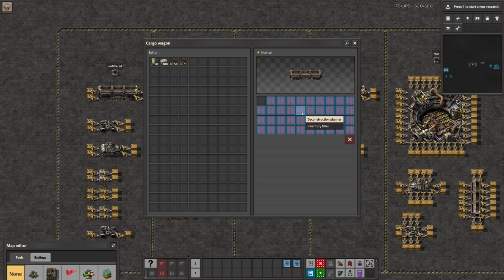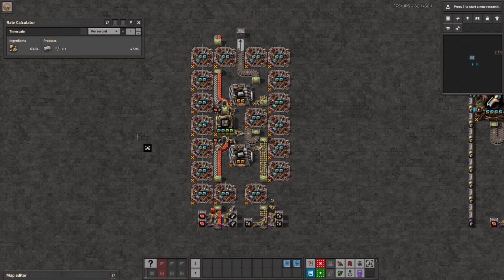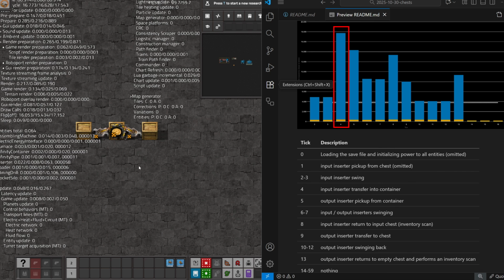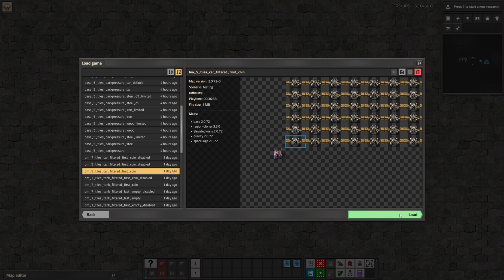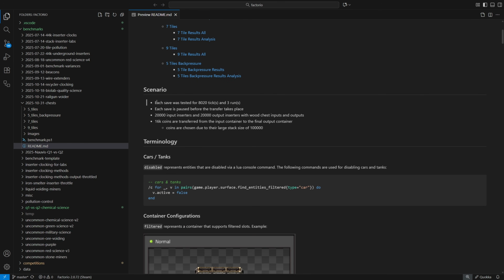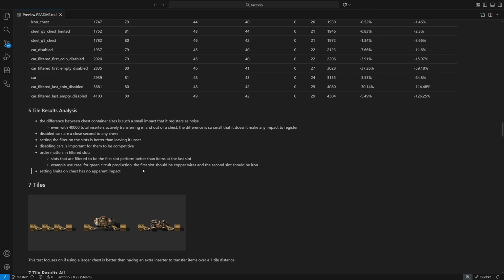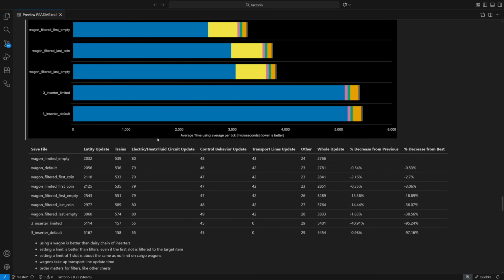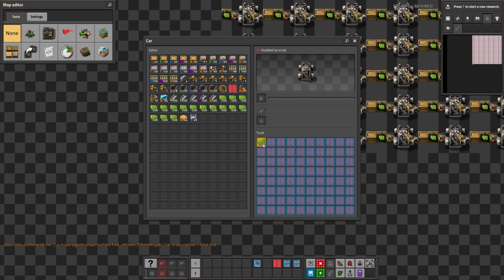UPS Optimizations: Chest Chaining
An exploration on chest chaining and in which scenarios alternative types of chests are better.

Timestamps:
00:00 - Intro on Chesting Types
03:40 - Motivation
11:01 - Failure
21:45 - Benchmark Setup
26:25 - Results
46:07 - Conclusion